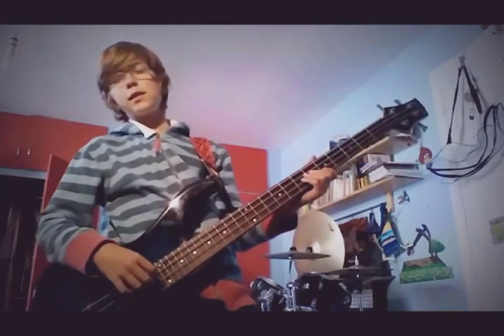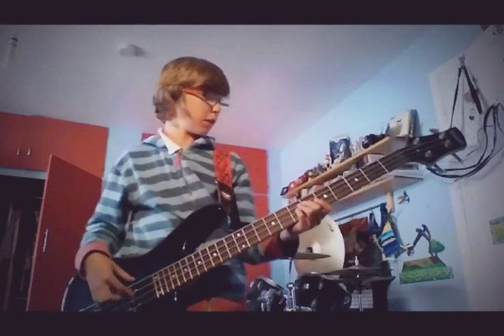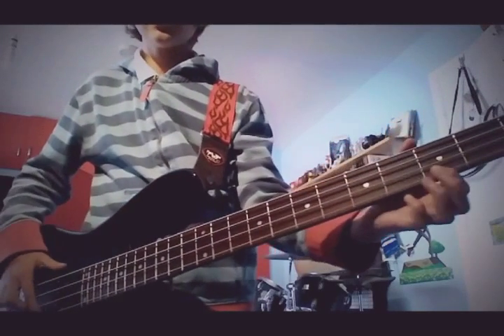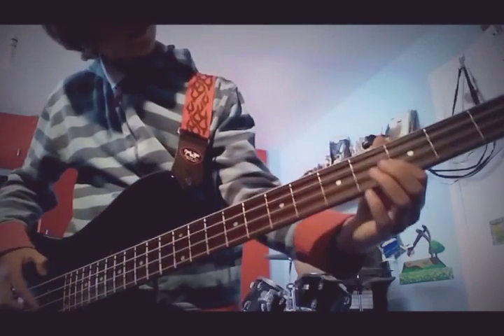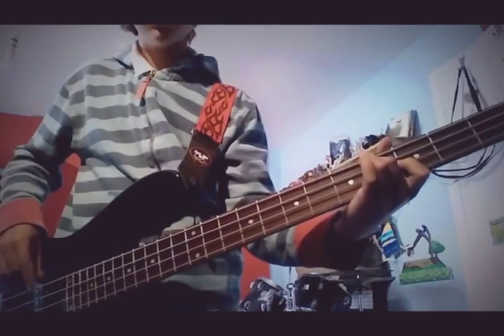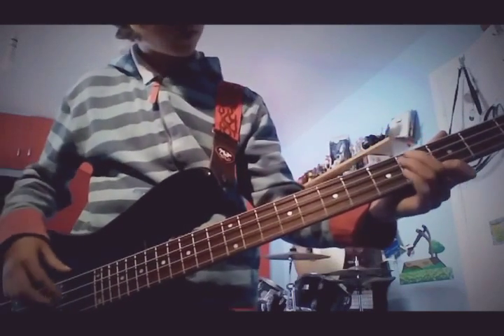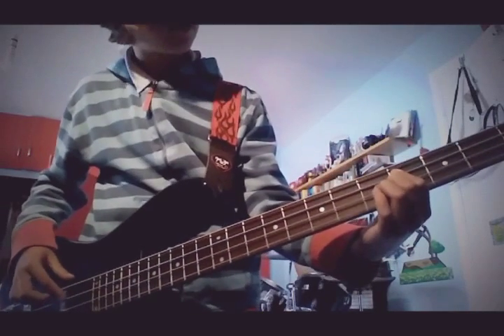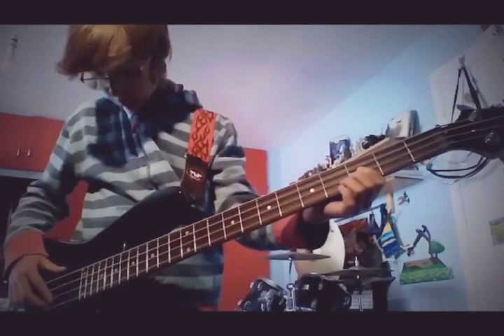Bass tutourial for gallway girl